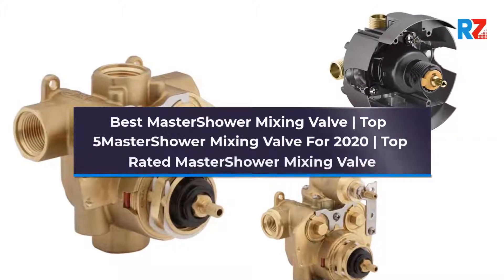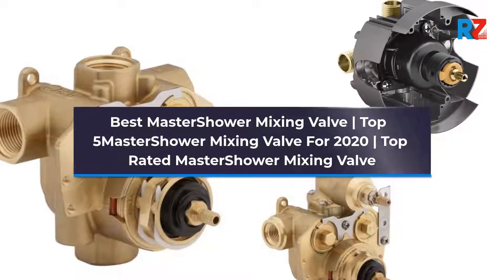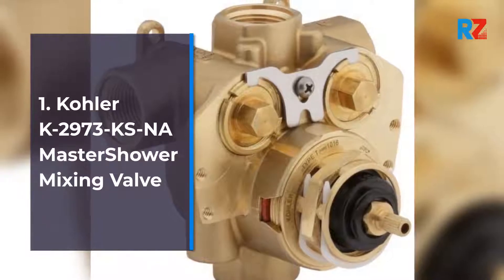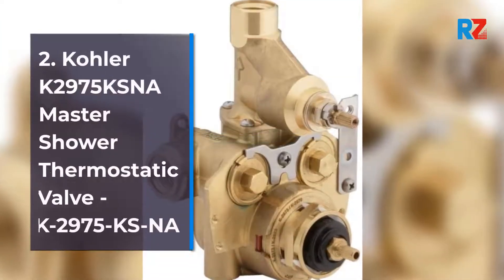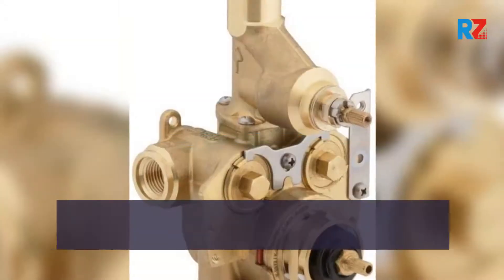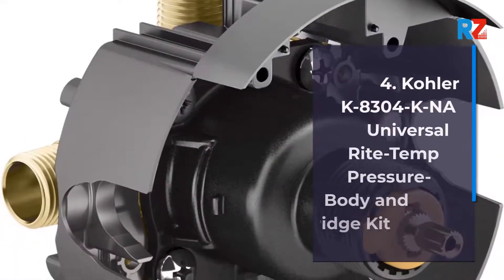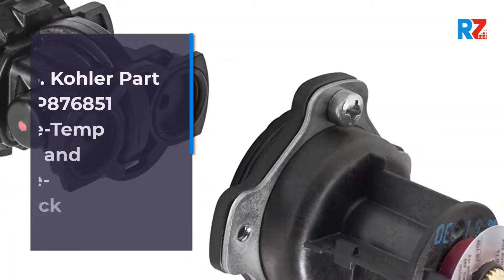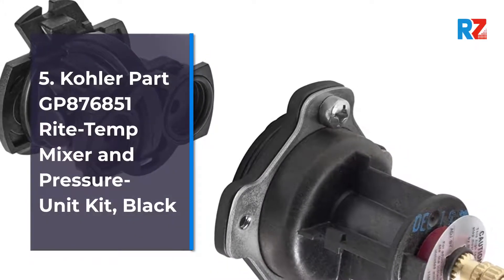Best MasterShower Mixing Valve | Top 5MasterShower Mixing Valve For 2022 | Top Rated MasterShower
Best MasterShower Mixing Valve | Top  5MasterShower Mixing Valve For 2022 | Top Rated MasterShower Mixing Valve